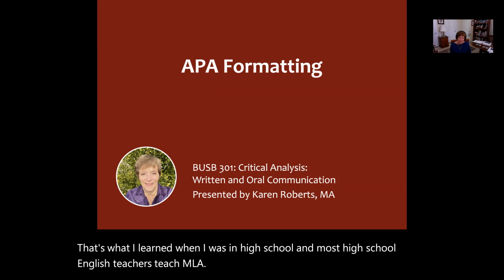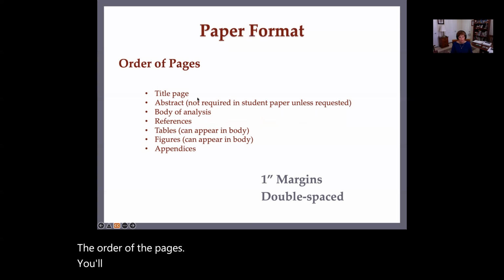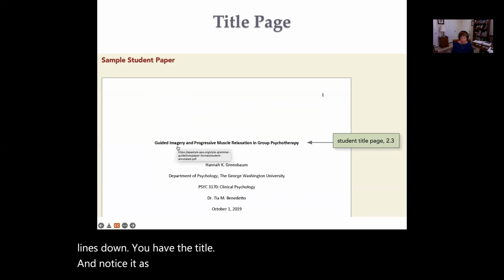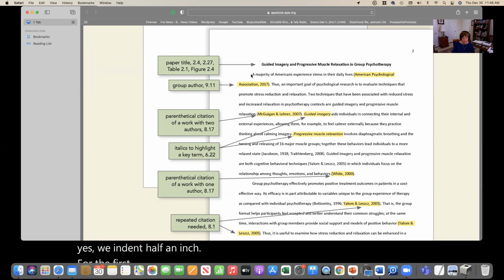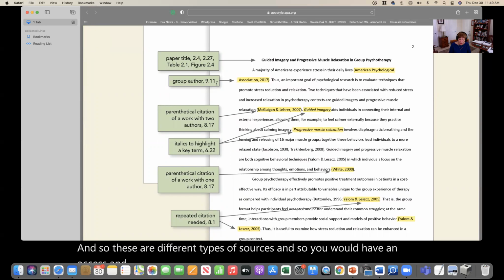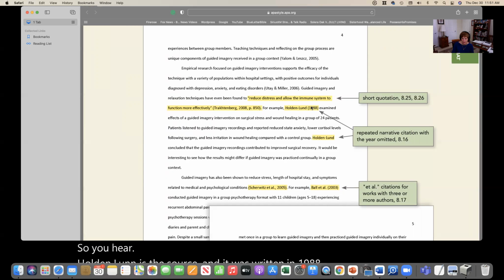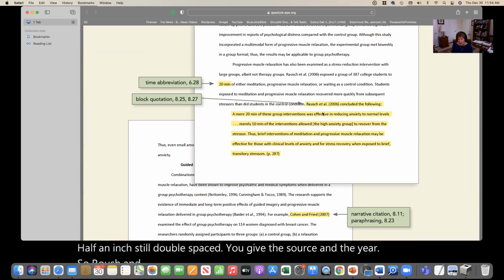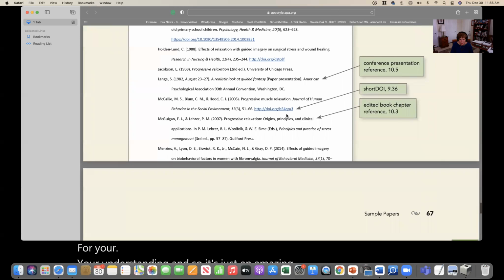APA Formatting Essentials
APA formatting is easier than you think. Watch this video for the essentials and the resources available that take you step-by-step.